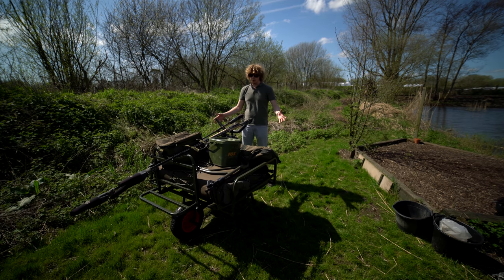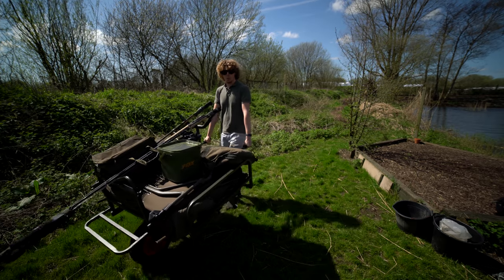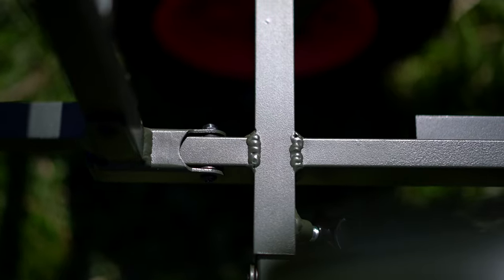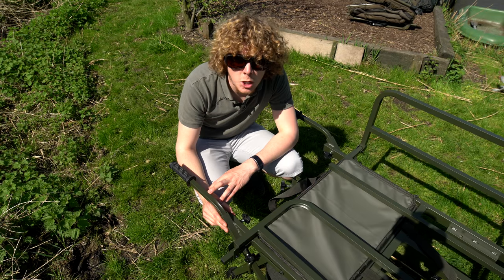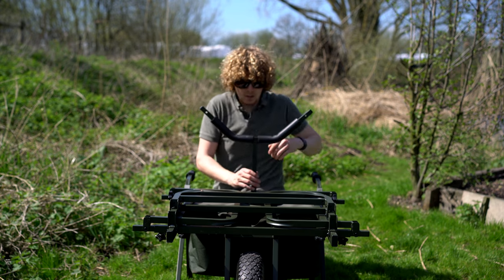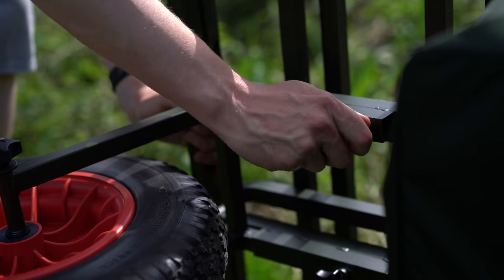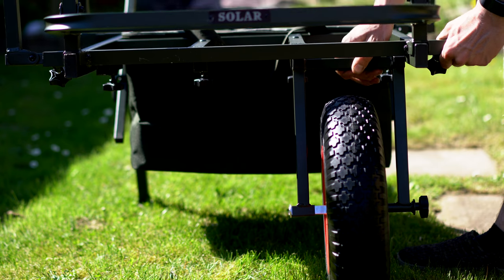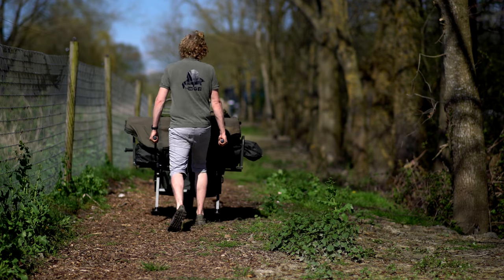CARPologyTV - Solar SP All-Terrain Barrow Review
CARPology's Joe Wooltorton takes a look at the brand new Solar SP All-Terrain Barrow.